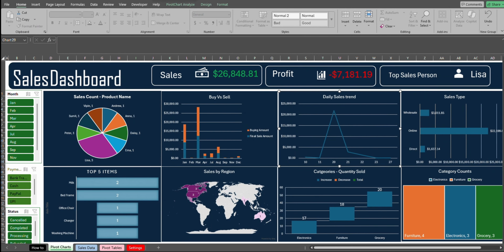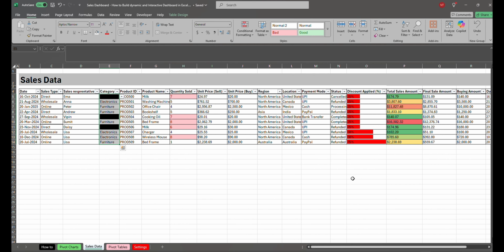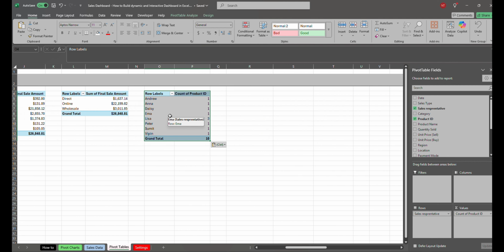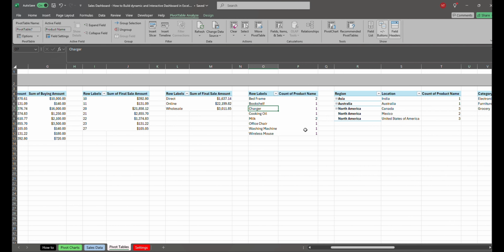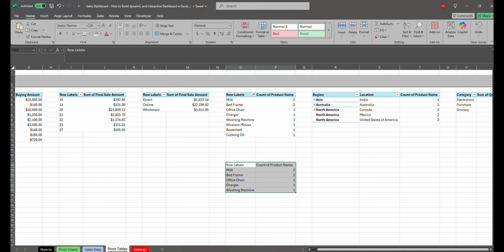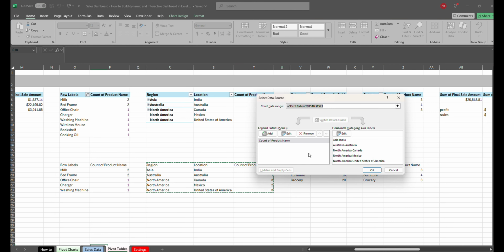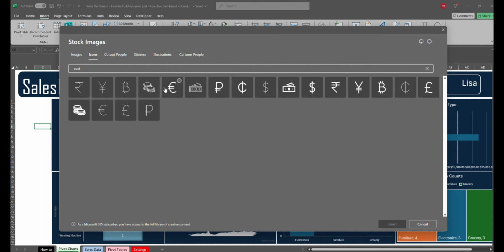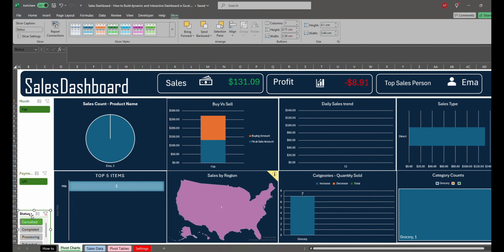Create an Interactive Dashboard in Excel | Beginner to Advanced (2025)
How to Build an Interactive Sales Dashboard in Excel | Step-by-Step Guide (2025) 📈

Want to build a powerful, interactive Sales Dashboard in Excel? In this easy step-by-step Excel tutorial, you’ll learn how to create a professional sales dashboard from scratch to track KPIs, analyze trends, and make data-driven business decisions—perfect for 2025 and beyond.

✅ Create Pivot Tables & Pivot Charts for real-time sales analysis
✅ Use interactive slicers to filter data effortlessly
✅ Design a dynamic, real-time Excel sales dashboard
✅ Apply professional dashboard design tips for a clean, polished look

💡 Why Use an Interactive Sales Dashboard?

📊 Track key sales KPIs (Revenue, Growth, Conversion Rates & more)
📈 Visualize trends and performance with interactive charts
📌 Make smarter decisions using real-time data
✨ Impress stakeholders with professional-looking reports

⏱ Video Chapters

00:00 – Introduction
00:42 – Create Tables for Data Structuring
01:24 – Data Validation for Accuracy
03:17 – Conditional Formatting for Better Insights
05:14 – Date Picker Setup for Easy Navigation
07:11 – Build Pivot Tables for Analysis
15:23 – Create Pivot Charts for Visualization
31:39 – Final Dashboard Review & Wrap-Up

✔ Business Analysts & Data Professionals
✔ Sales Teams & Sales Managers
✔ Entrepreneurs & Small Business Owners
✔ Anyone who wants to master Excel dashboards

📥 Download the FREE Sales Dashboard Template and start building today! 🚀

👉 Watch now and transform your sales tracking in Excel!